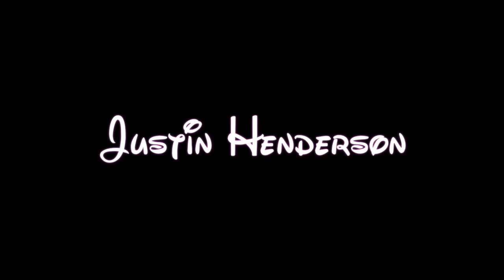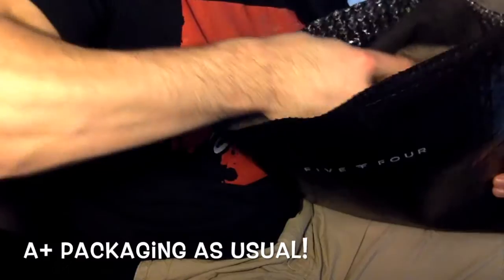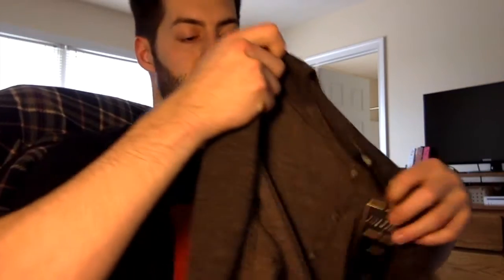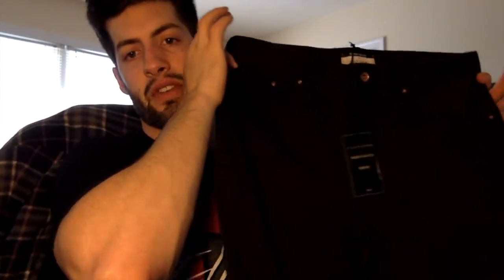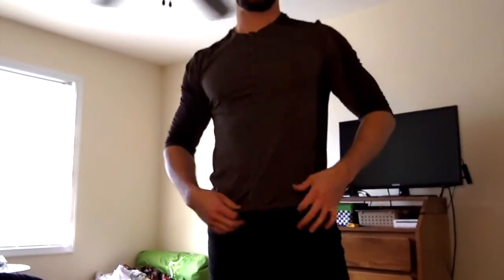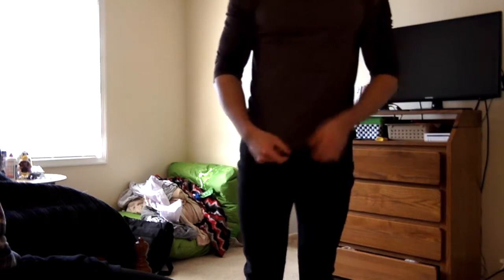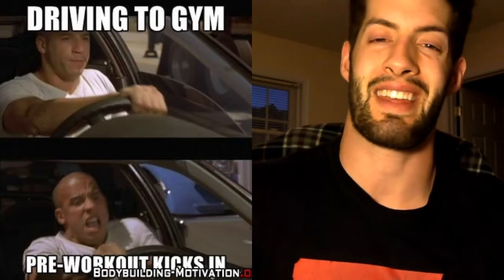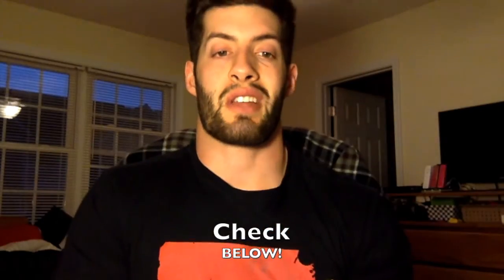FiveFour Club March 2016 Unpackaging! - March 26, 2016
The March 2016 edition of FiveFour Club clothing arrived today! The unpackaging is featured here along with the rest of my day. Enjoy!

Periscope:  @jthenderson0